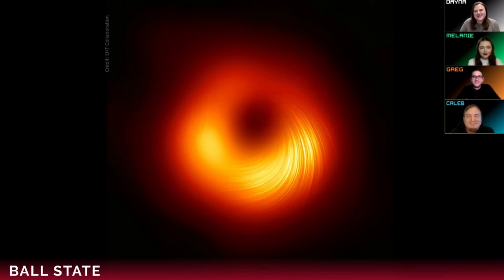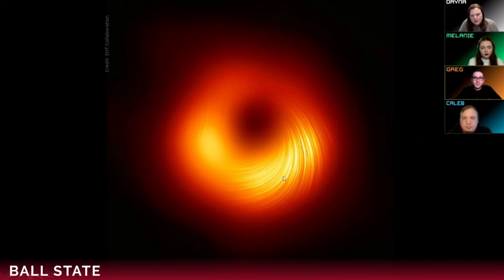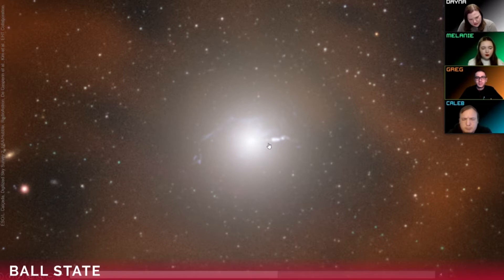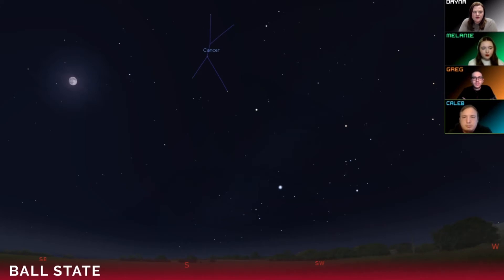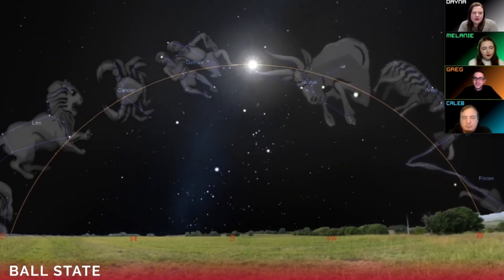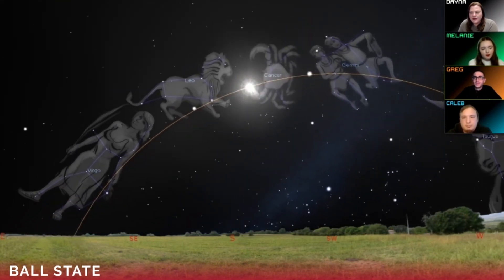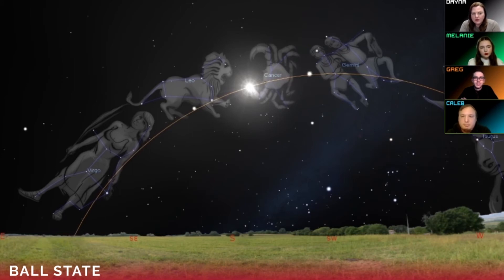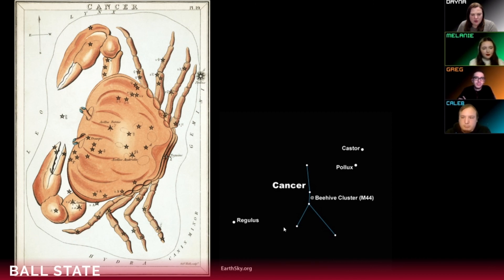Ball State Constellation Crew - Cancer the Crab 2021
The 2021 Ball State Constellation Crew is a team of students from our Department of Physics & Astronomy: Mel Isenbarger, Caleb Whitcomb, Nicolette Terracciano, and Greg Gallagher.